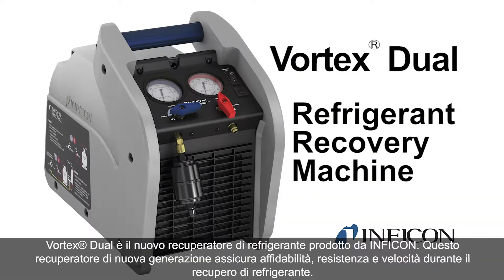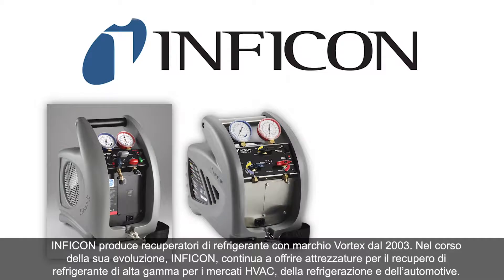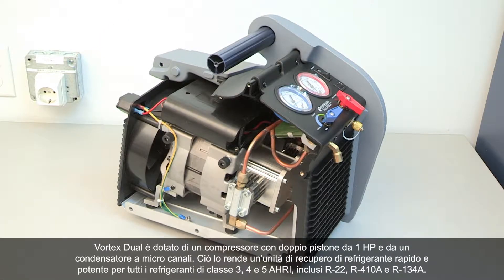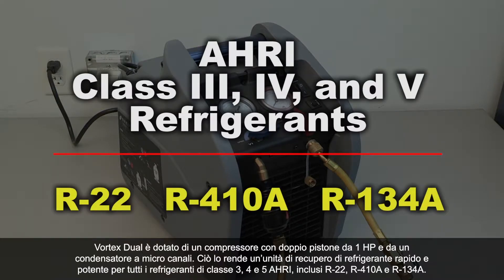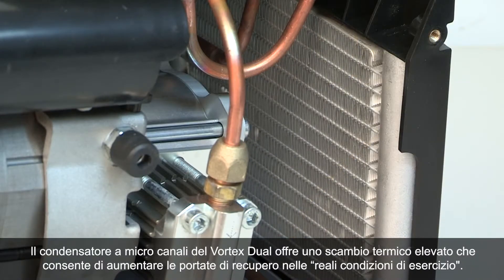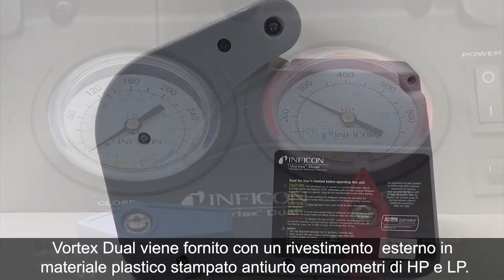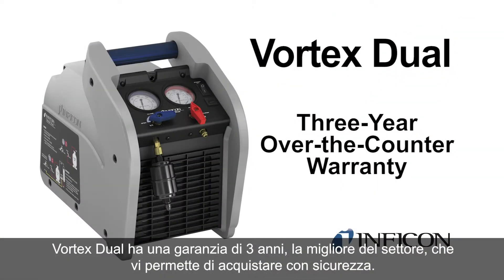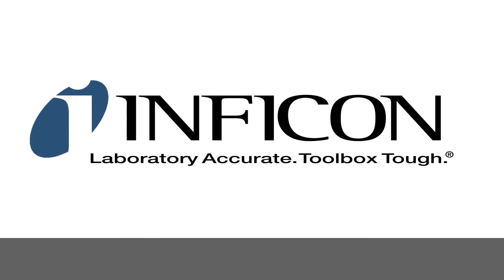Recuperatore di gas refrigerante / Vortex Dual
Vortex® Dual di INFICON fornisce affidabilità, durata e velocità durante il recupero del refrigerante in condizioni di servizio reali. Per ulteriori informazioni, fare clic su